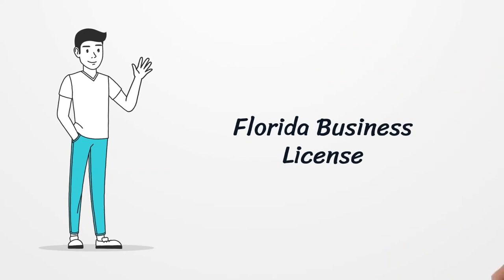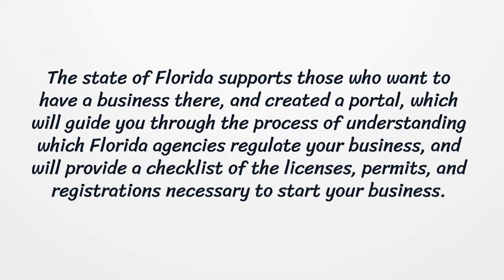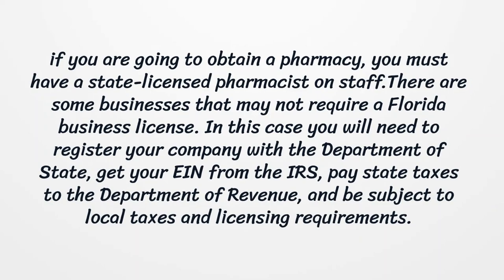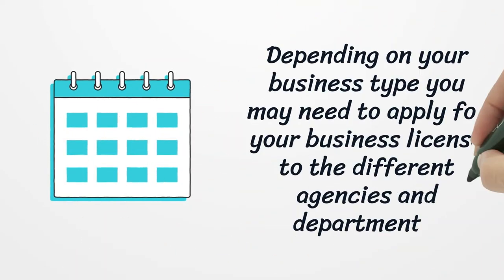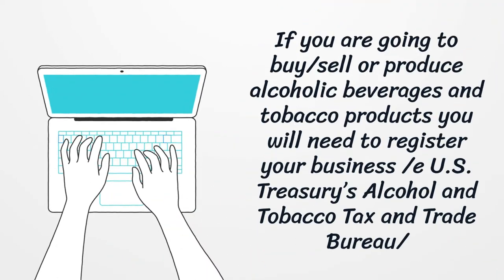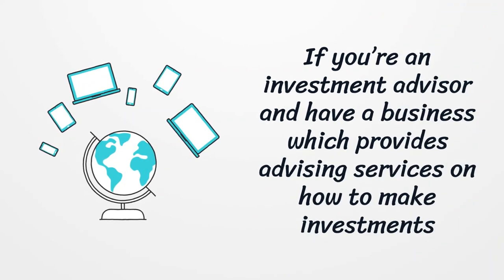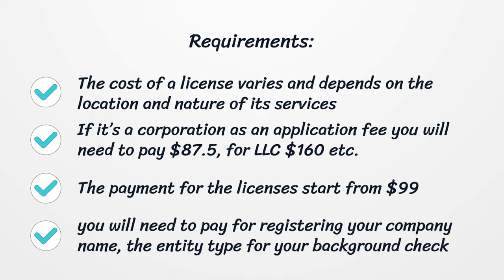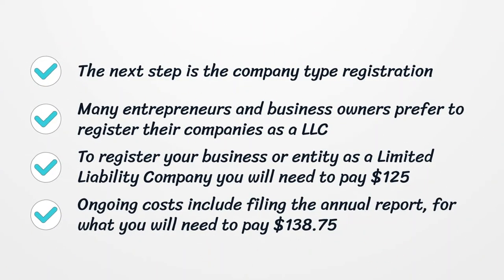Florida Business License - What You need to get started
On our page, you’ll get the latest detailed information on getting a Florida Business License.  Here you can find how to apply for your license